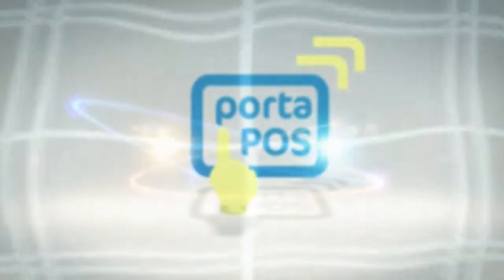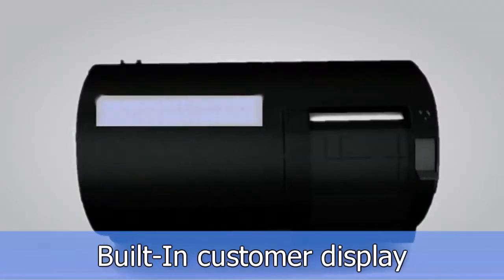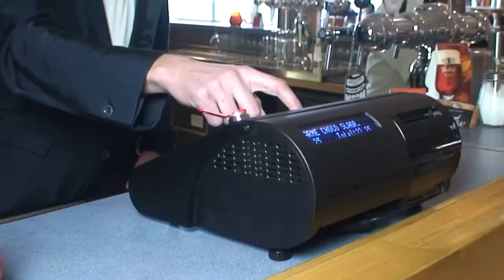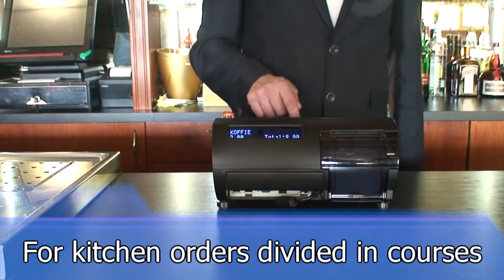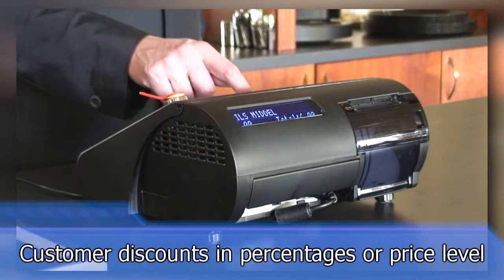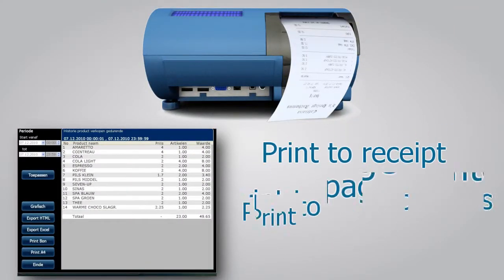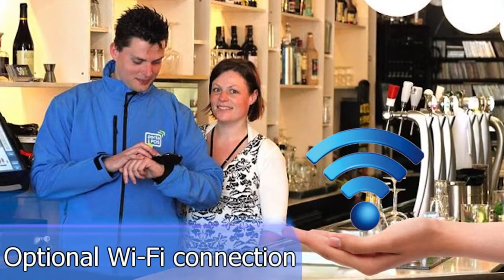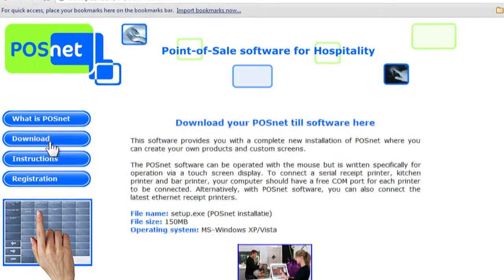PortaPOS MiniPOS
Commercial about the PortaPOS MiniPOS with POSnet software for the Hospitality industry.